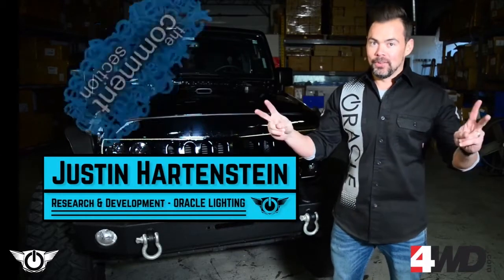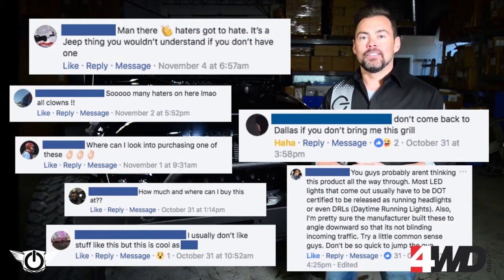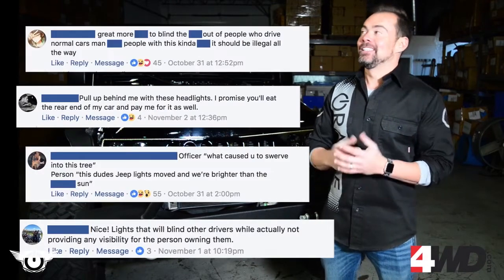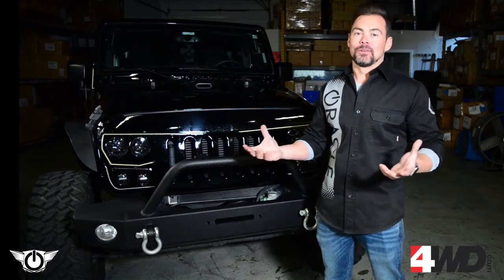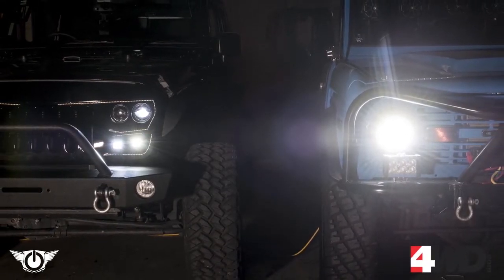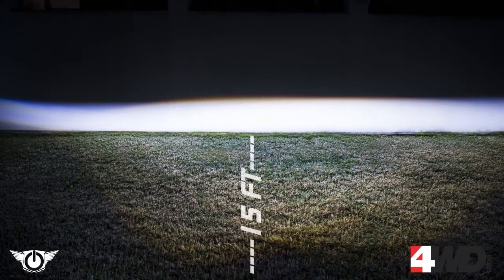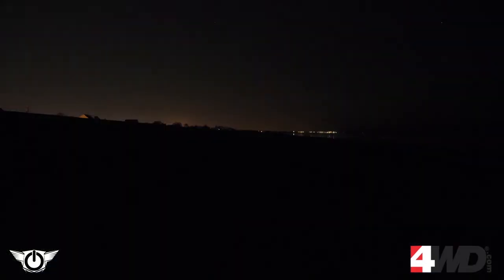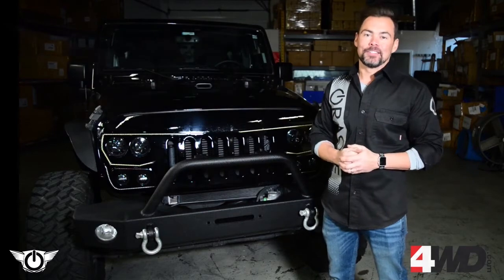Oracle Vector Grill Glare vs Brightness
Check out Oracle's Vector Grill

ABOUT 4WD:
4Wheel Drive Hardware (4WD) is the leading mail order and Internet distributor of Jeep parts and accessories. As a division of Transamerican Auto Parts, 4WD is headquartered in Columbiana, Ohio.